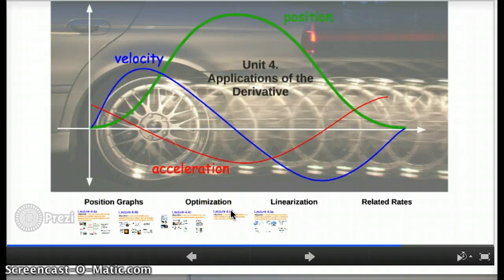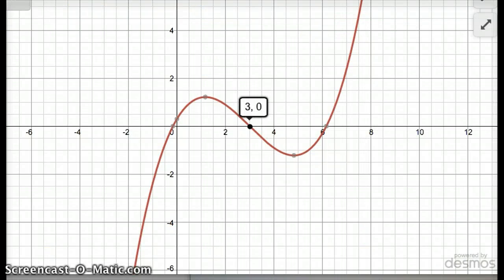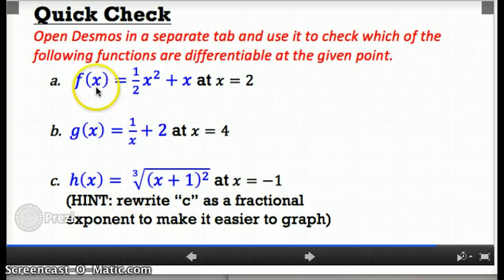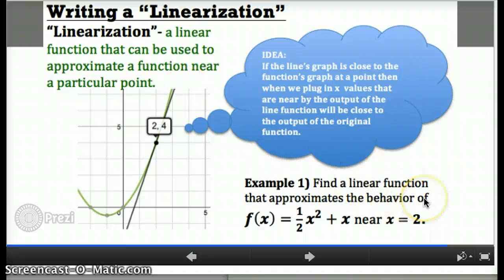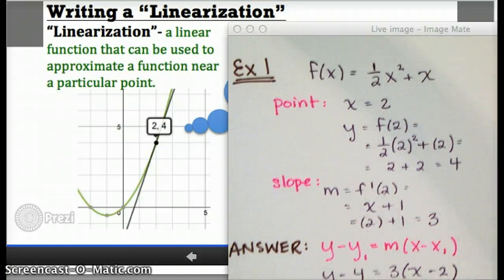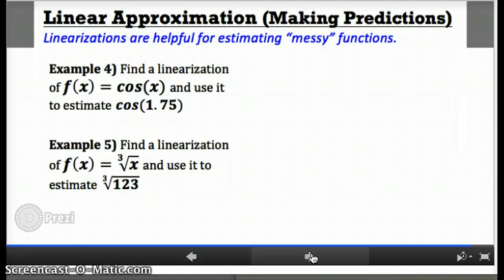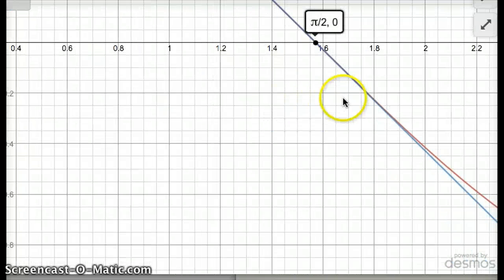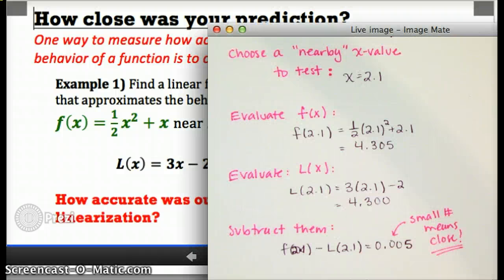Lecture 4.5a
Intro to linearization